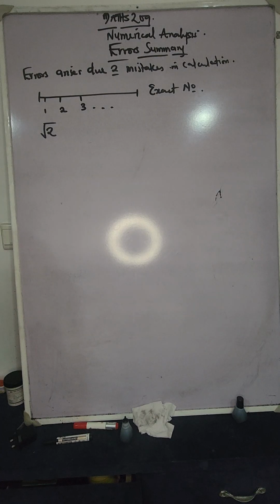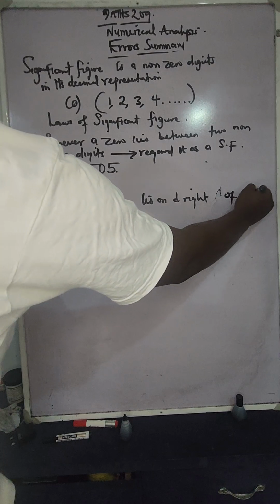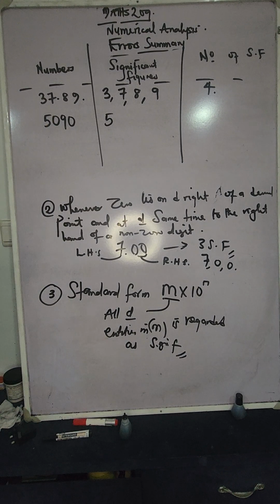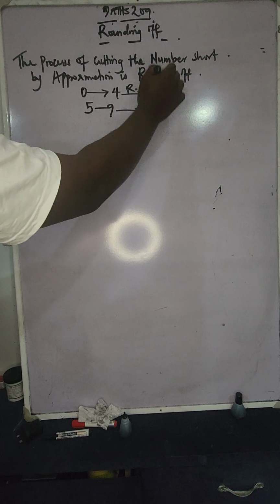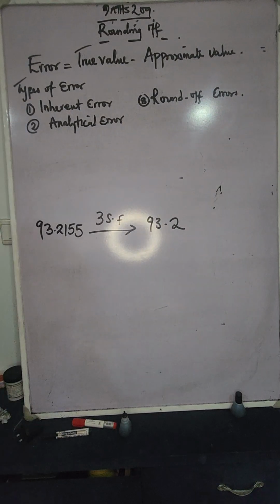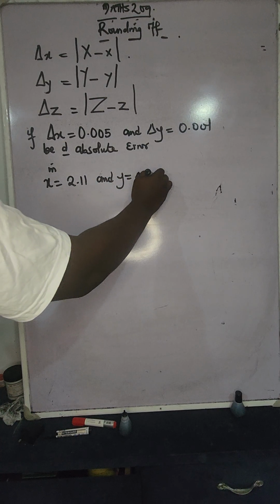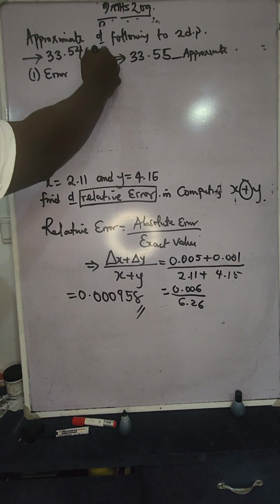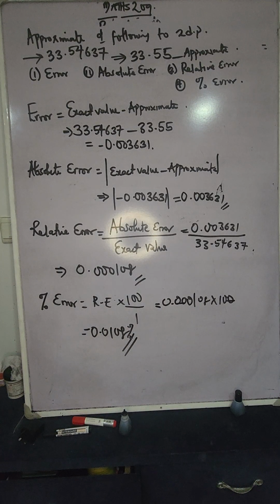ERRORS , RELATIVE ERRORS, ABSOLUTE ERRORS. SUMMARIZED VERSION